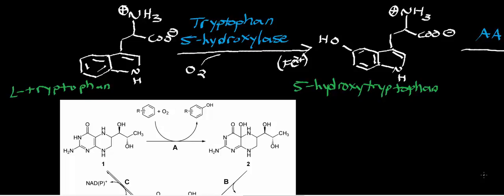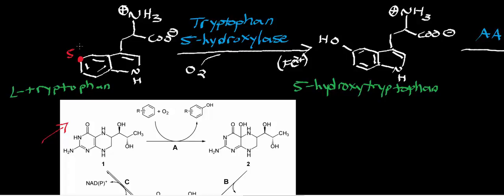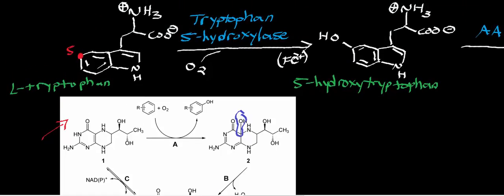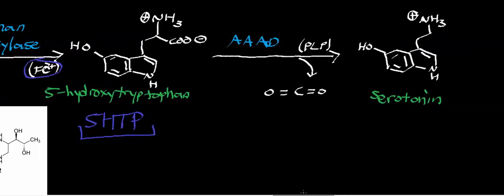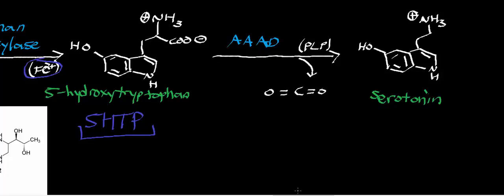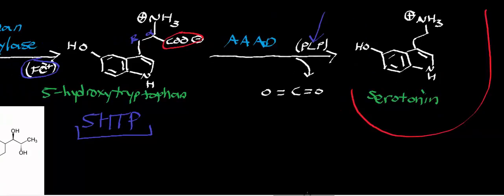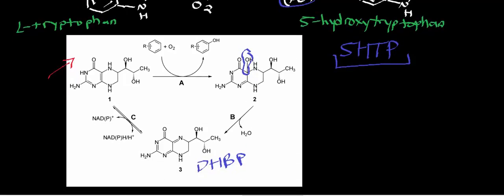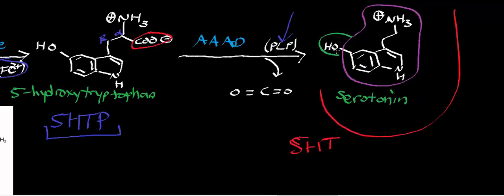Biochemistry | Serotonin Biosynthesis from Tryptophan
Welcome to Catalyst University! I am Kevin Tokoph, PT, DPT, and this is one of my earlier biochemistry videos where we discuss the biosynthesis of serotonin from tryptophan.